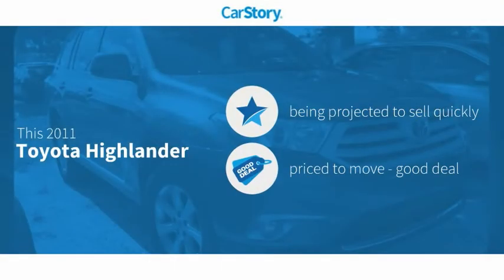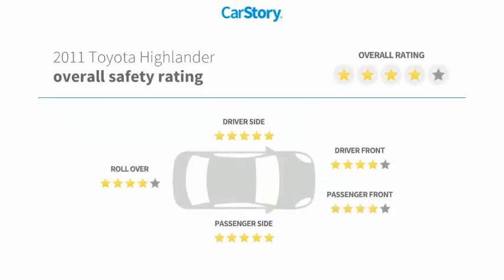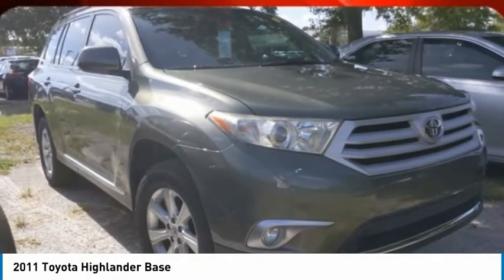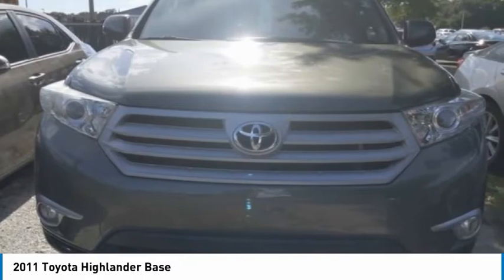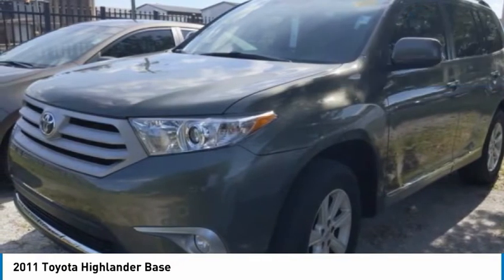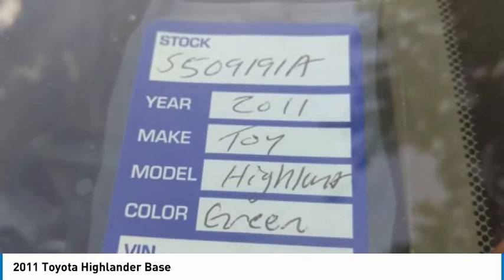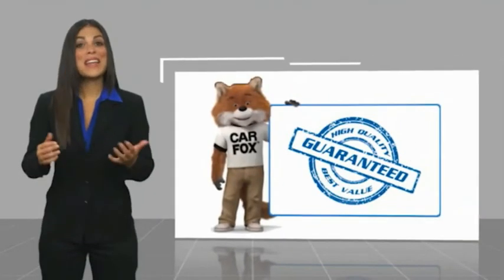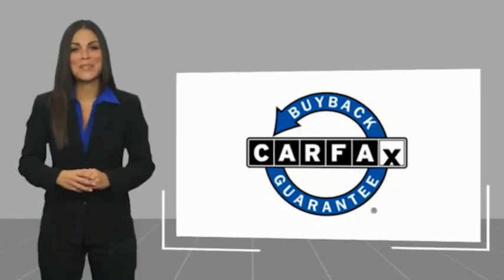2011 Toyota Highlander S509191A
2011 Toyota Highlander Base

** TOYOTA OF TAMPA BAY PRE- AUCTION VEHICLES ** These vehicles have been recently traded and are offered to the public before they go to dealer only auctions. Vehicles are Sold AS-IS, including ALL Mechanical and Cosmetic Defects. ** Pre-Auction Safety Inspection Only and may not be available for immediate delivery ** 2.7L 4-Cylinder DOHC 16V, 6-Speed Automatic Electronic with Overdrive, Cypress Pearl, Sand Beige w/High Fabric Seat Material or Easy Clean Fabric Seat Trim, Carfax Certified, Backup Camera, 3.5 Multi-Information Display w/Backup Camera, 8-Way Power Driver/4-Way Manual Passenger Seat Adjuster, AM/FM/CD w/6 Speakers, Black Roof Rails, Bluetooth Wireless Technology, Easy Clean Fabric Seat Trim, Engine Immobilizer, Fog Lamps, Metallic-Trimmed Steering Wheel w/Audio, Rear Lift-Up Glass Hatch, Tech Package, Tonneau Cover Package. Cypress Pearl Highlander FWD 6-Speed Automatic Electronic with Overdrive 2.7L 4-Cylinder DOHC 16VAwards:* 2011 KBB.com 10 Best Used Family Cars Under $15,000 * 2011 KBB.com Brand Image AwardsReviews:* Powerful yet fuel-efficient V6; user-friendly cabin with innovative second-row seat design; easy to maneuver. Source: EdmundsTOYOTA OF TAMPA BAY ADVANTAGE At Toyota of Tampa Bay, you receive exclusive features and benefits to both enhance and protect your vehicle. From protective coatings for you paint, headlights, and interior surfaces such as surface sanitation to nitrogen tire service and roadside assistance, we provide you the MOST VALUE for your money. GUARANTEED! (See dealer for more details) Toyota of Tampa Bay near Brandon and Wesley Capel is a full-service dealership that offers a wide variety of services to our visitors and guests. Just one visit and you'll see just how dedicated we are to your complete satisfaction. We have a friendly and knowledgeable staff ready to help you every step of the way. Whether it's sales, service, body shop or financing, you'll always get the attention you deserve from Toyota of Tampa Bay. We are located at 1101 E Fletcher Ave Tampa, FL 33612. Fast, Friendly, Fair & Fun! Final vehicle sale price subject to safety inspection costs, certification costs and repair order costs. All offers are mutually exclusive. All vehicles subject to prior sale. See dealer for complete details.